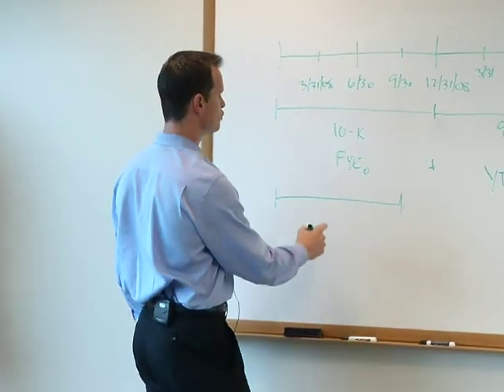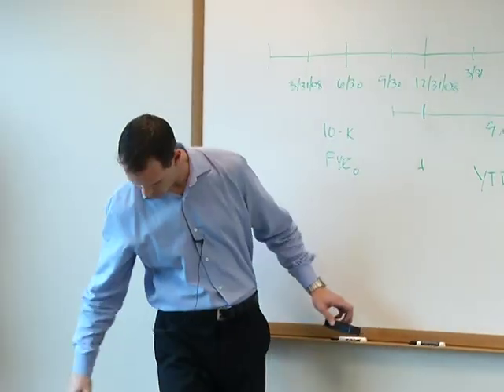Disc 1 Video 5